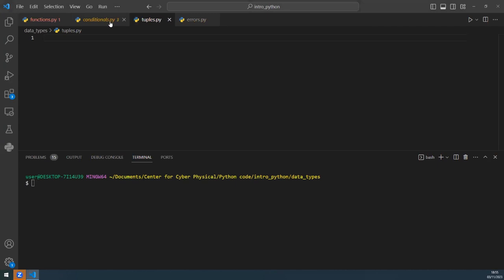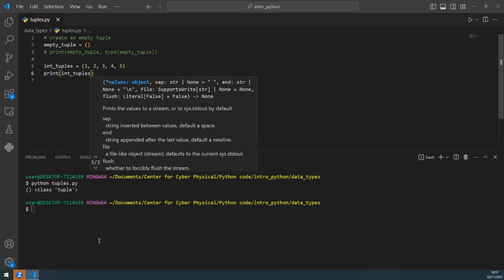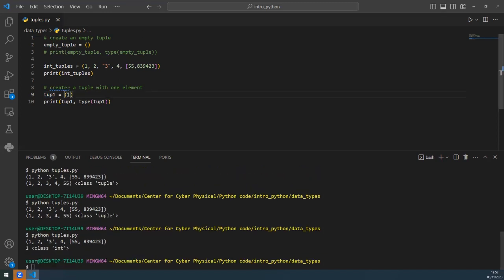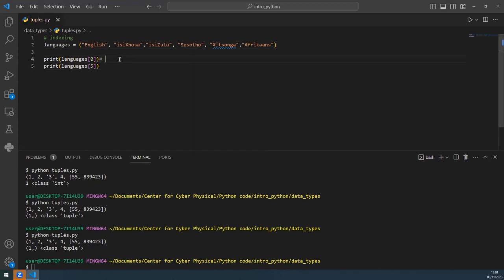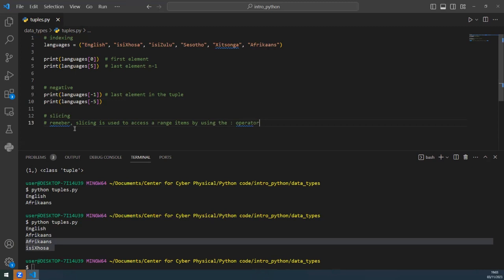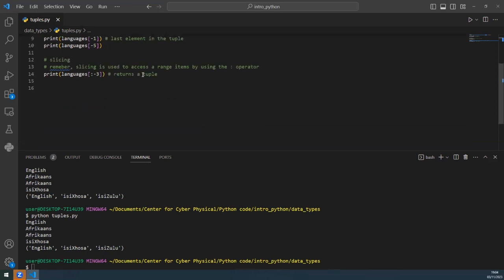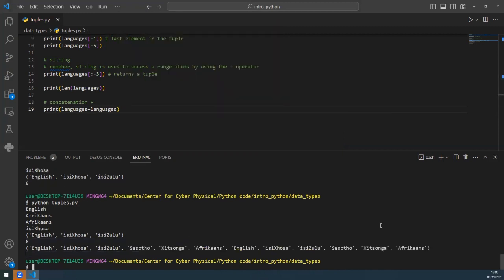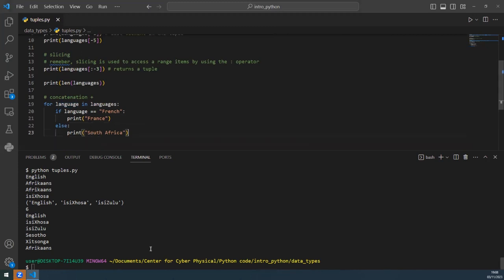Python Fundamental Series: Sequence Types and Mutability (2 of 3)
Python categorises sequence types into two mutable and immutable objects. Sequences that are mutable include types like lists and byte arrays. Mutability means that elements within these sequences can be changed after creating the sequence. Conversely, immutable object types cannot be edited after they have been created and include types such as strings and tuples. In this video, you will learn more about sequence types and how their mutability status can be used and manipulated.